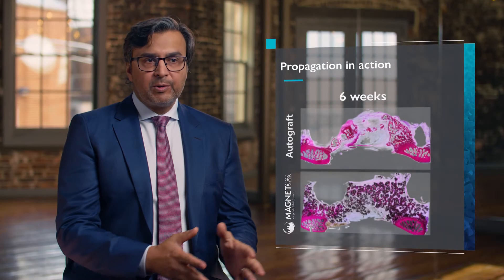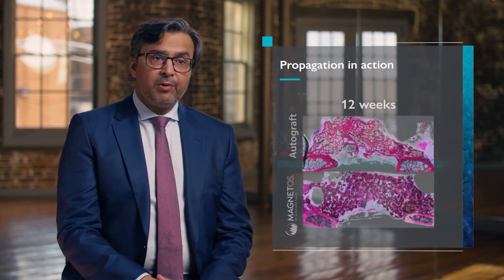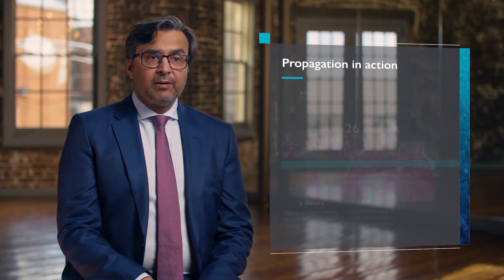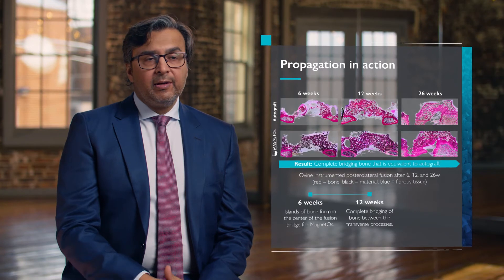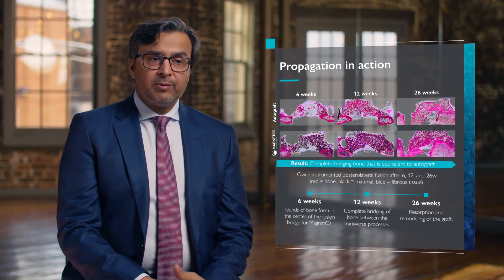MagnetOs Bone Graft - Clinical experience by Dr. Sandhu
Dr. Faheem Sandhu, MD, PhD, director of Spine Surgery at MedStar Georgetown University Hospital, discusses his adult spine cases.
PROMO/MAG/GL/063-22/R00